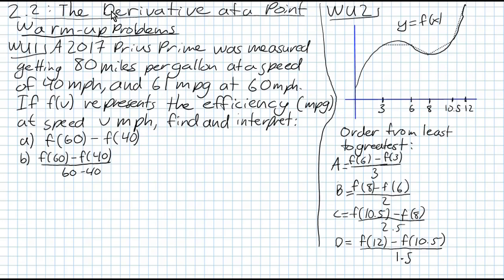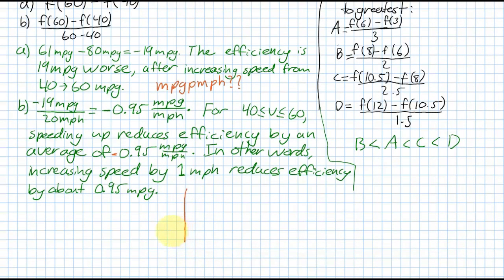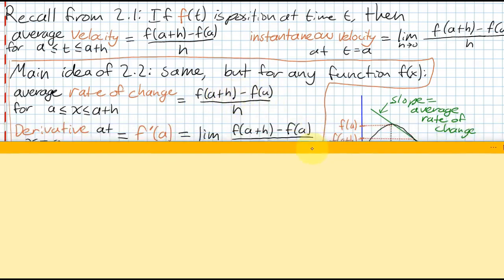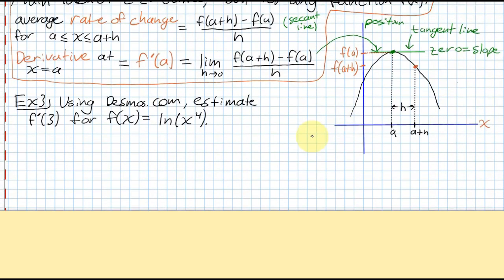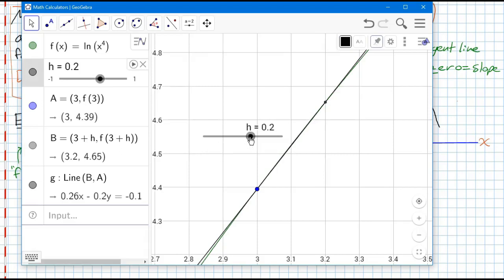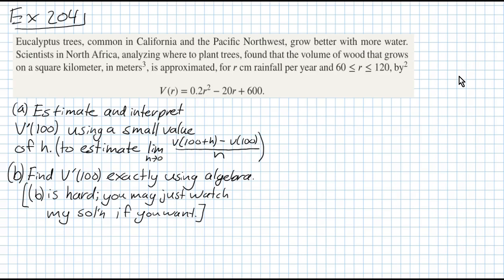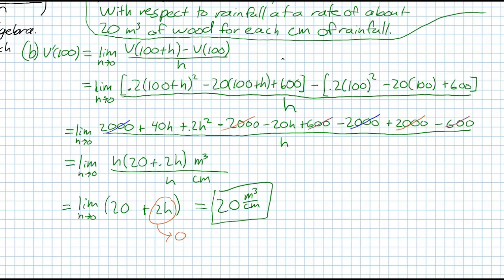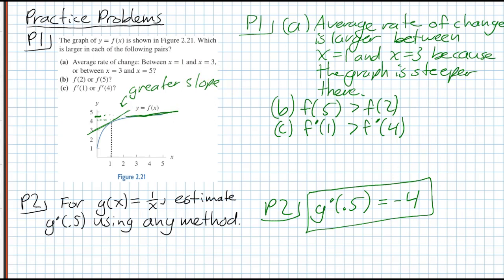2.2 Lecture: The Derivative at a Point